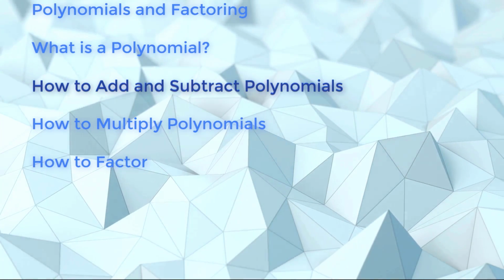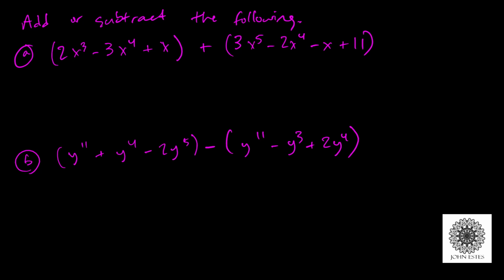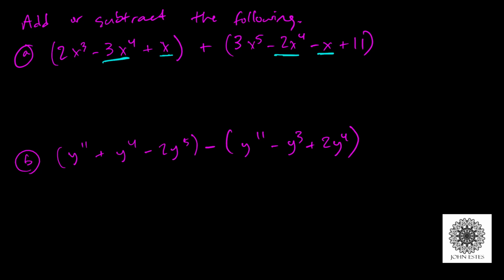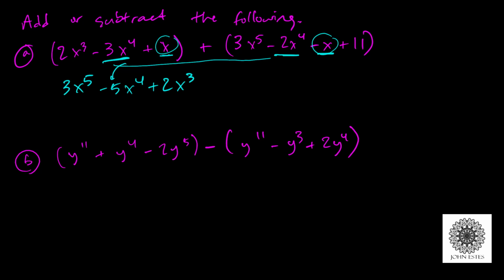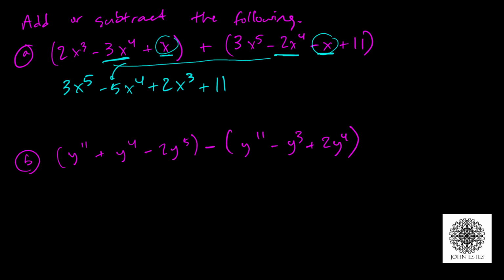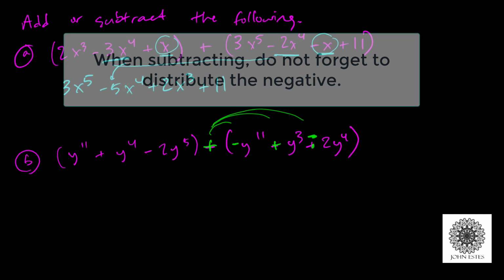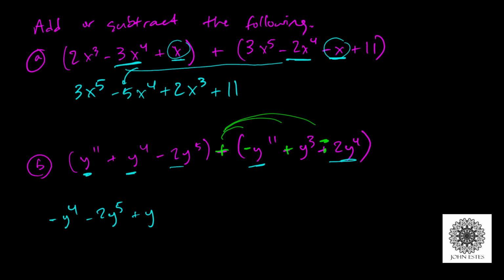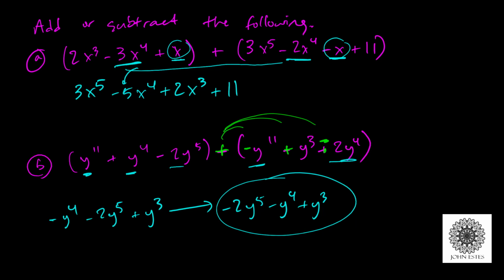How to Add and Subtract Polynomials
Let's learn how to bring together polynomials with addition and subtraction.

00:19 - Example (a)
01:26 - Example (b)